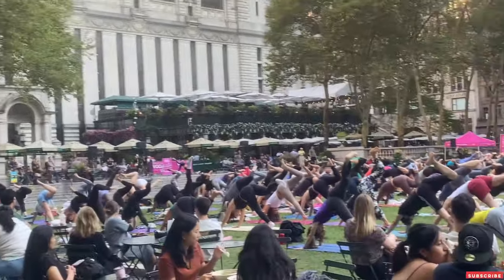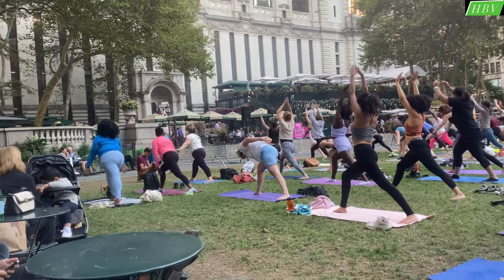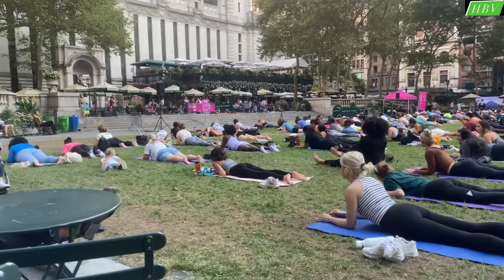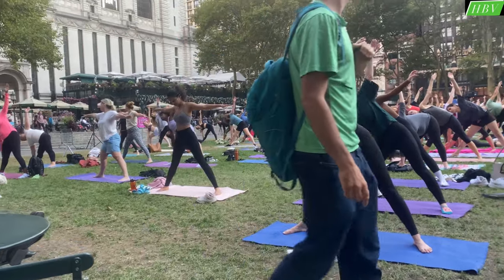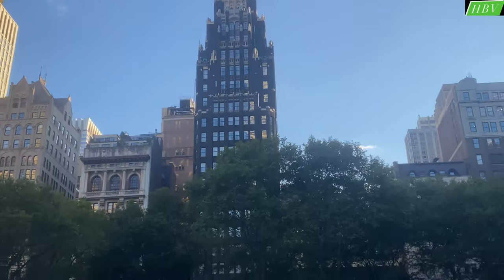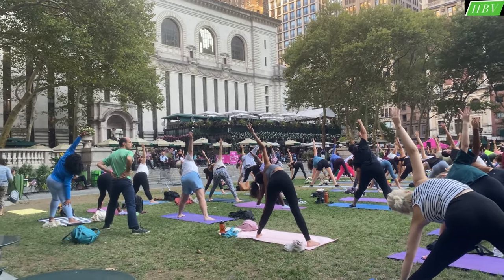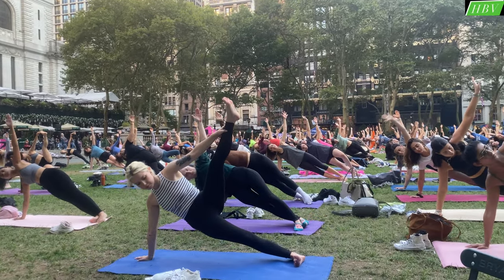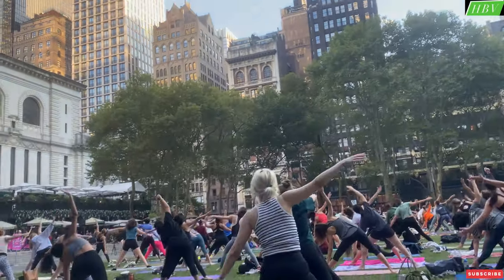Free Yoga Training ~ Mind Stress Relex Yoga || Free open class